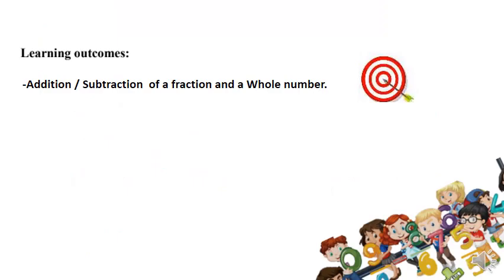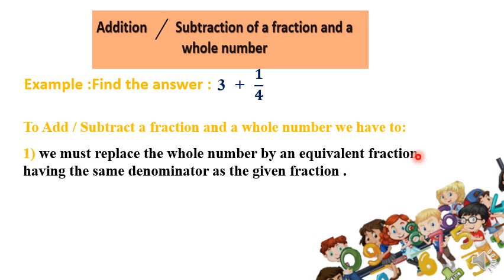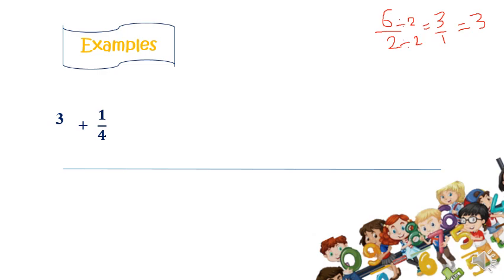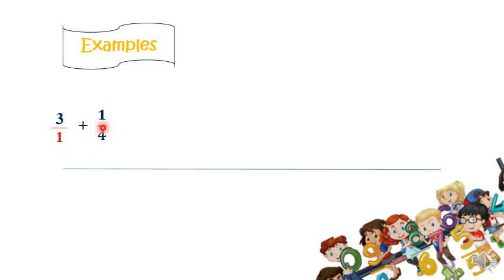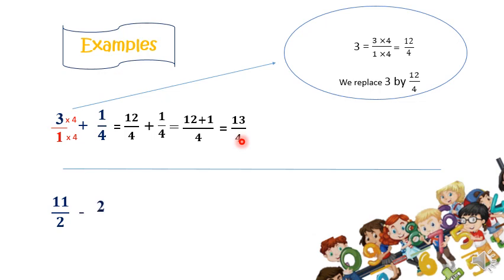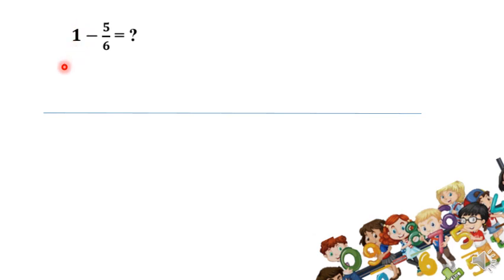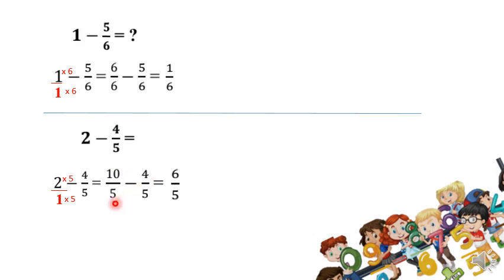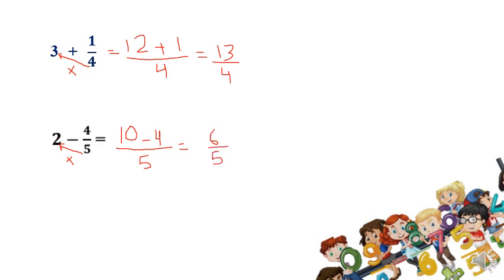Addition and Subtraction of Fractions - session3